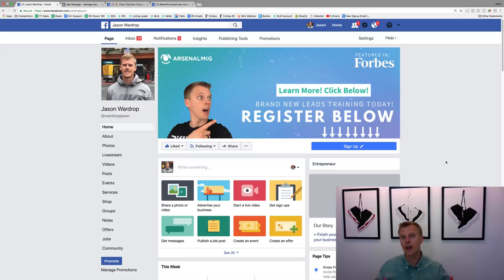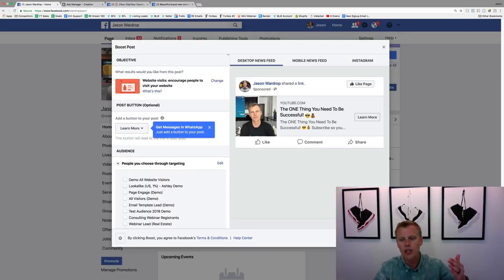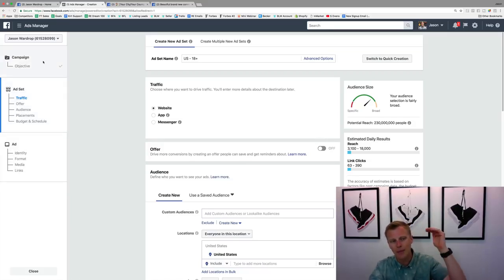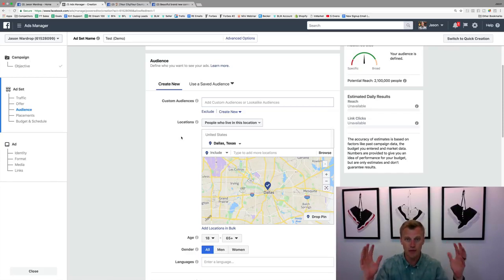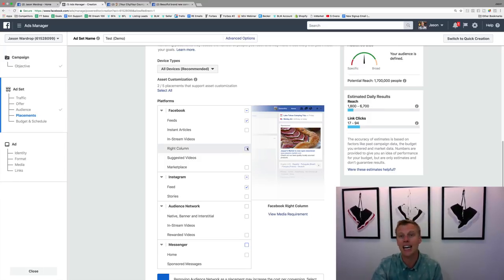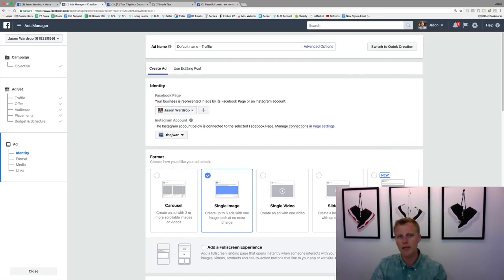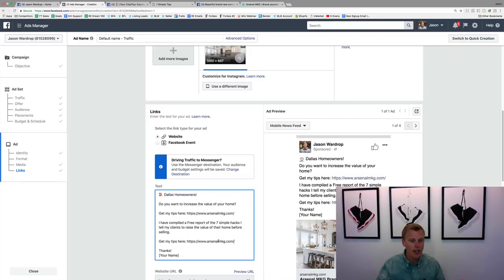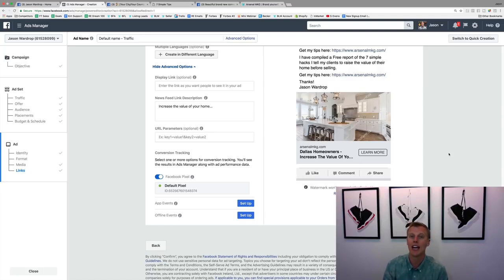How To Run A Facebook Ad Campaign For Small Businesses Complete Facebook Ad Tutorial